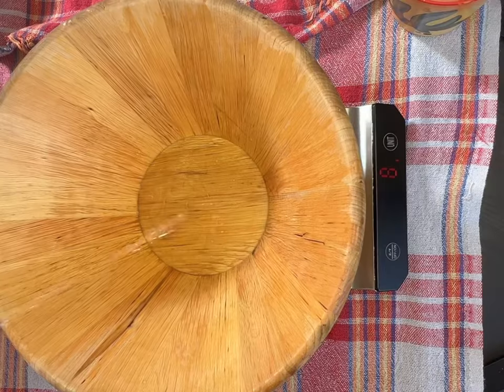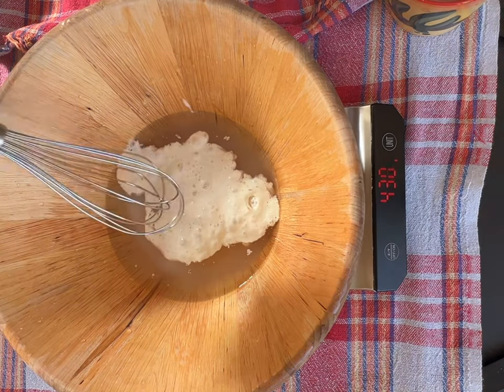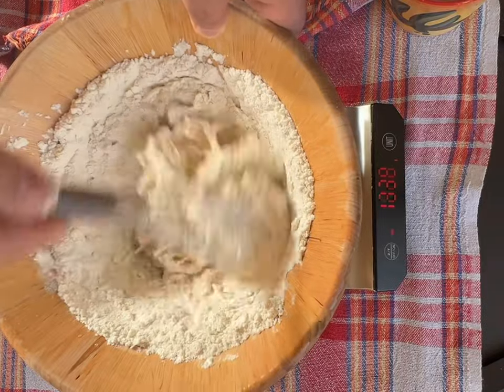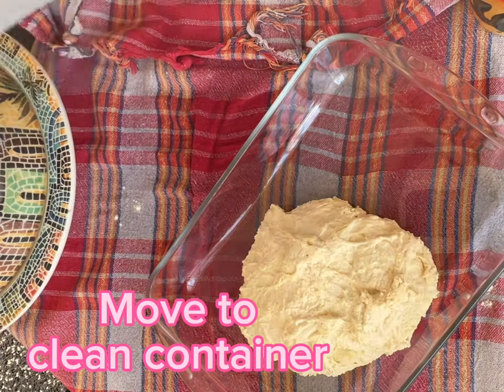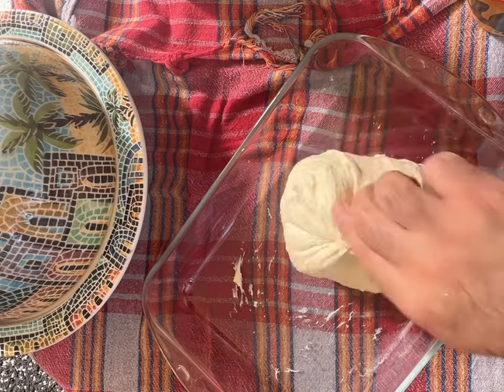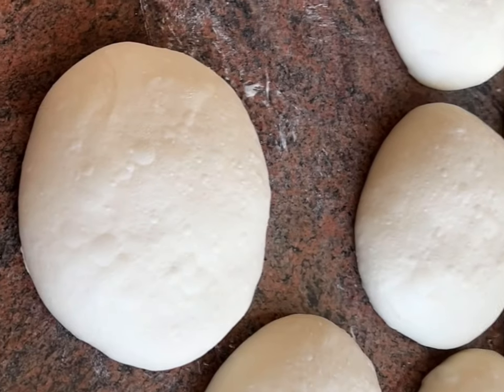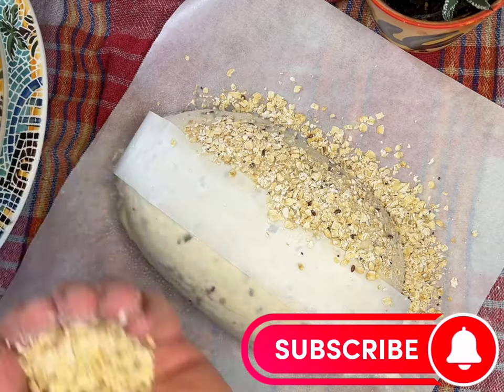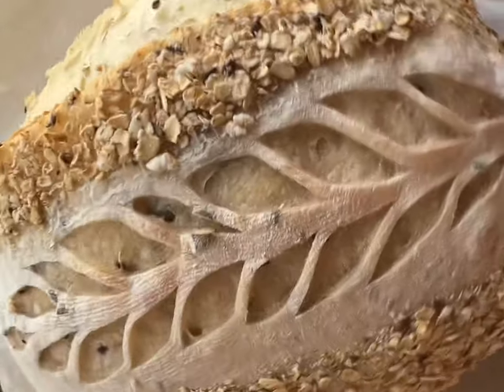Healthy and tasty sourdough bread. Steps and tips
Sourdough success! Baking my own bread for a year has filled our home with delicious smells and happy tummies, Craving bread that's bursting with flavor and soul? Look no further than sourdough! In this video, we'll unlock the secrets of this centuries-old tradition, guiding you from nurturing your starter to baking a beautiful loaf that's sure to impress.